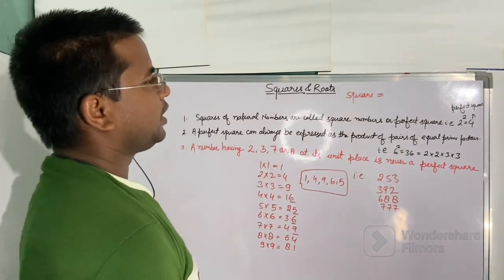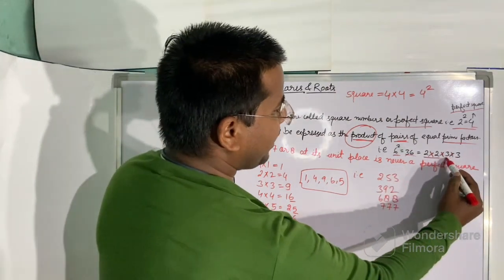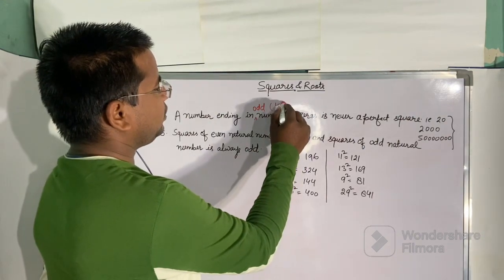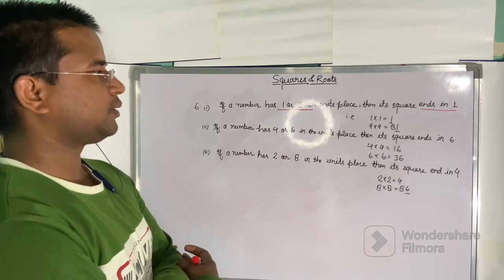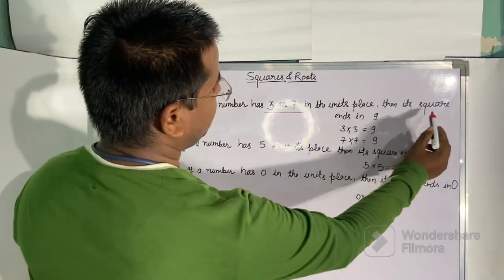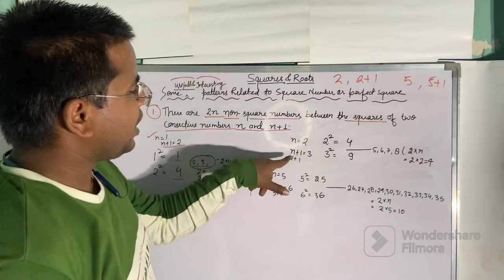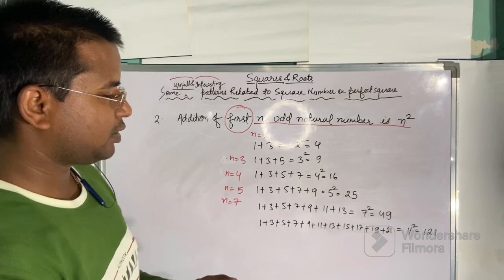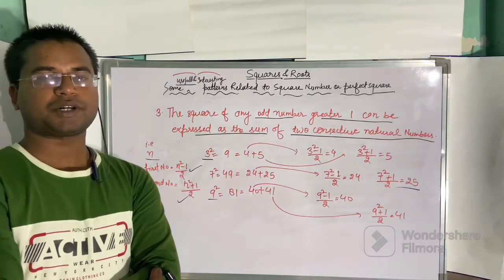Squares&Roots Odd,even numbers interesting patterns of squares#shorts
These concepts of squares are very useful for class 6,7,8,9 and 10 & also very useful for different government exams like upsssc uppsc ssc and bank also. More these types of questions join our telegram channel